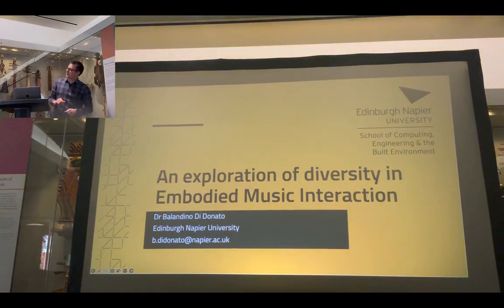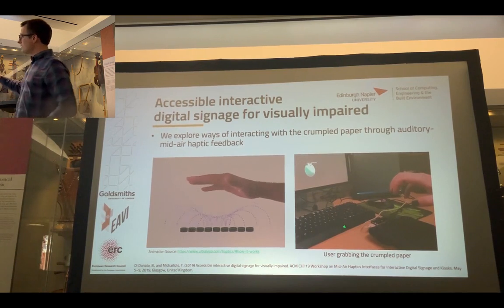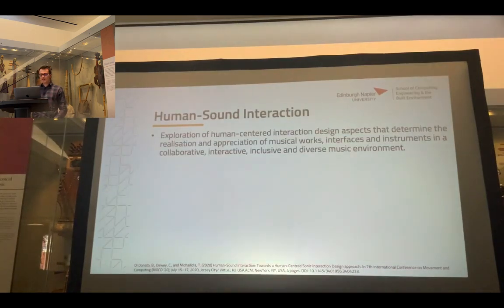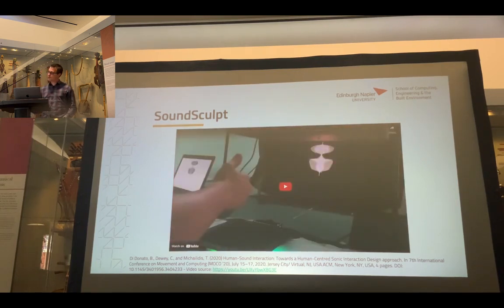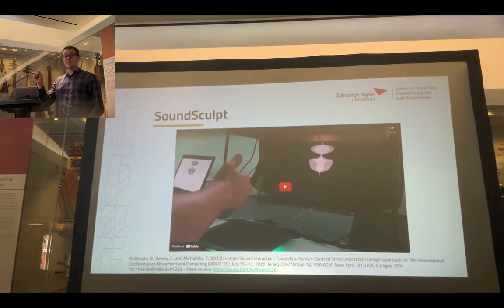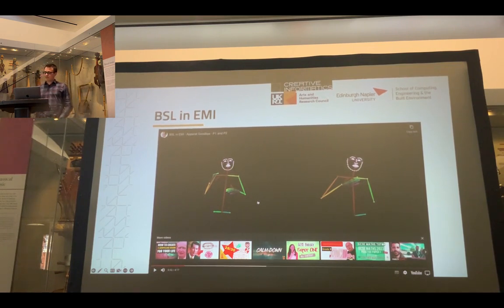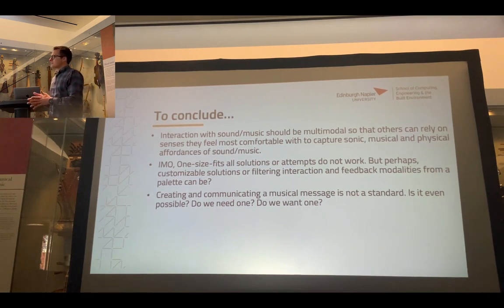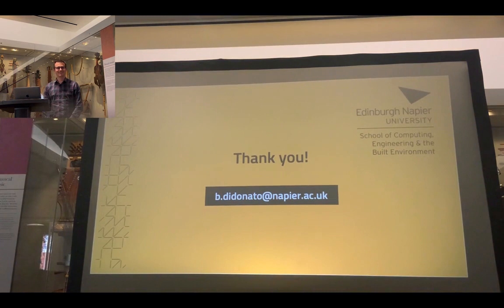CHIME MIPD 2b - Balandino Di Donato - An exploration of diversity in Embodied Music Interaction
From the CHIME Network Music Interaction and Physical Disability event.

A 1-day in-person event focused on music interaction and physical disability co-organised between the CHIME network and Drake Music Scotland..

The event explored current research and practice in the area and provided a means to connect with others in this domain.

Balandino Di Donato - An exploration of diversity in Embodied Music Interaction

"This is an exploration of diversity in Embodied Music Interaction through three case studies entitled (i) Accessible interactive digital signage for the visually impaired, (ii) Human-Sound Interaction and (iii) BSL in Embodied Music Interaction (EMI). The first case study looks at the potential of enhancing the interactive digital signage experience for people with vision impairment by taking advantage of mid-air haptic feedback technology. The second case study, Human-Sound Interaction, focuses on human-centred interaction design aspects that determine the realisation and appreciation of musical works, interfaces and instruments in a collaborative, interactive, inclusive and diverse music environment. We created a cross-modal audio-visual-haptic prototype to interact with a ‘sound-object’. The last work, BSL in EMI, is an ongoing exploratory study in the field of Embodied Music Interaction (EMI) to greater understand how British Sign Language (BSL) interpreters categorise music for the hearing impaired. We worked with professional BSL music interpreters to record and analyse the relationships between audio features and body movements. In this presentation, we’ll discuss lessons learned from these case studies and considerations for future works on sound, music and embodiment that can support a diverse population."